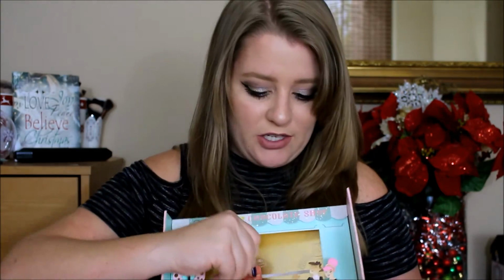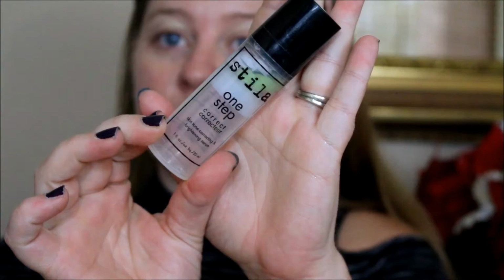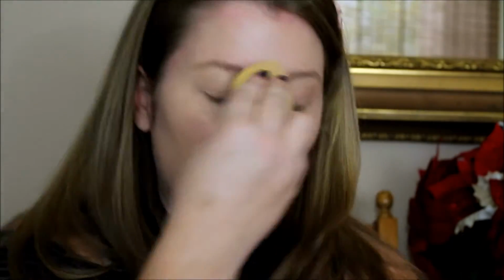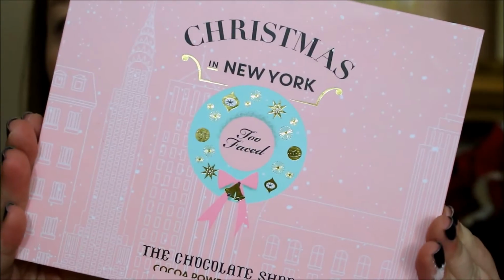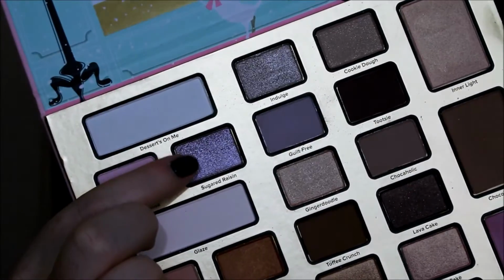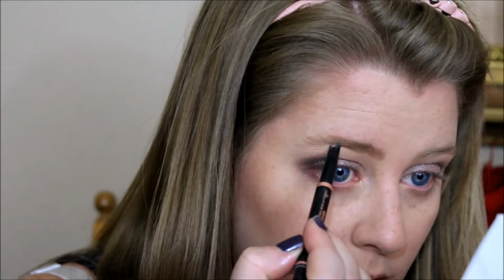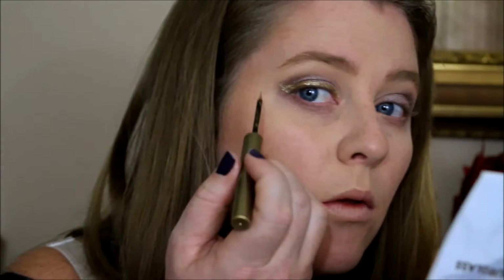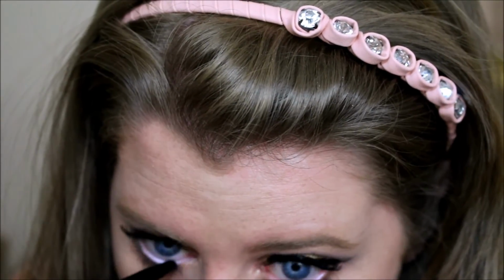Thanksgiving Day Tutorial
Hello loves! Welcome to another Tutorial Tuesday! Today we did an amazing double winged liner using gold, which always shouts HOLIDAYS to me! I hope you all enjoy! XOXOX

Hourglass Ambient Light The Edit Palette (Bronzer, Blush, Highlighter, & Finishing Powder)

Too Faced Christmas In New York "Chocolate Shop" Palette

Morphe S27 (Crease)
SOLD OUT

Morphe S20 (Inner Corner)
SOLD OUT

britt_cocco